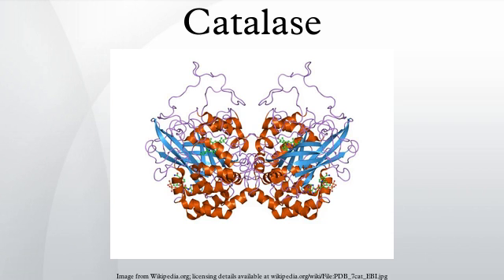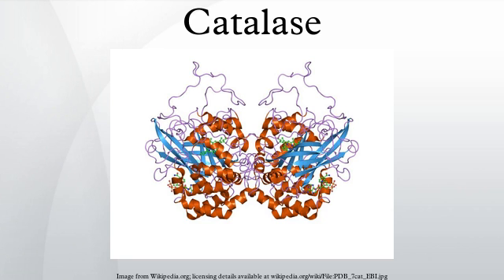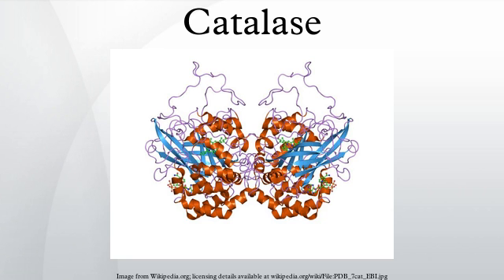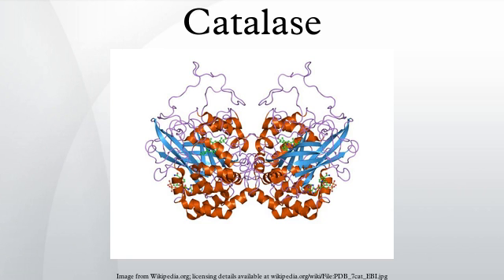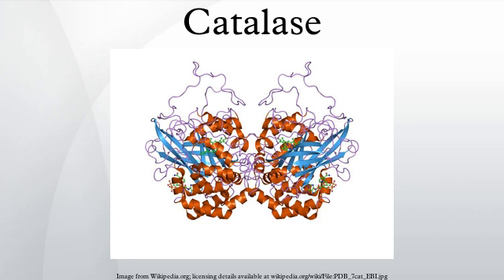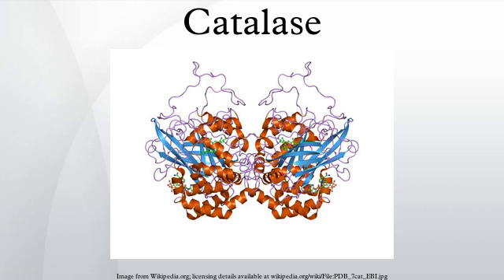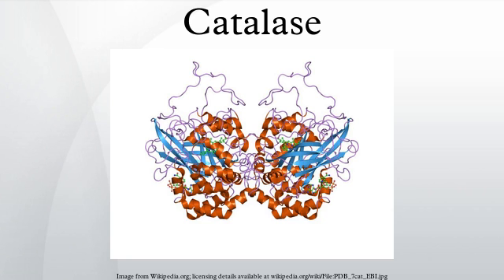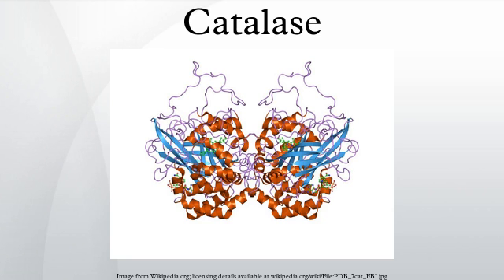Catalase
Catalase is a common enzyme found in nearly all living organisms exposed to oxygen (such as vegetables, fruit or animals). It catalyzes the decomposition of hydrogen peroxide to water and oxygen. It is a very important enzyme in protecting the cell from oxidative damage by reactive oxygen species (ROS). Likewise, catalase has one of the highest turnover numbers of all enzymes; one catalase molecule can convert millions of molecules of hydrogen peroxide to water and oxygen each second.
Catalase is a tetramer of four polypeptide chains, each over 500 amino acids long. It contains four porphyrin heme (iron) groups that allow the enzyme to react with the hydrogen peroxide. The optimum pH for human catalase is approximately 7, and has a fairly broad maximum (the rate of reaction does not change appreciably at pHs between 6.8 and 7.5). The pH optimum for other catalases varies between 4 and 11 depending on the species. The optimum temperature also varies by species.